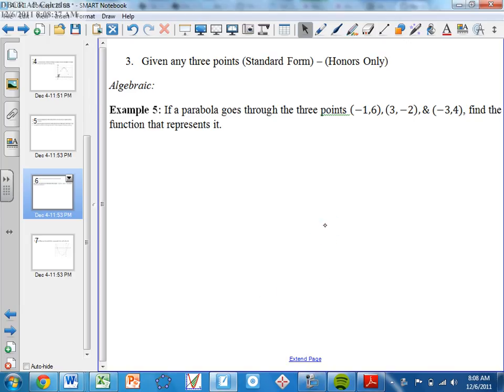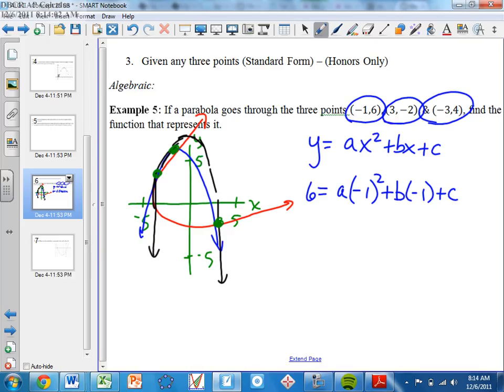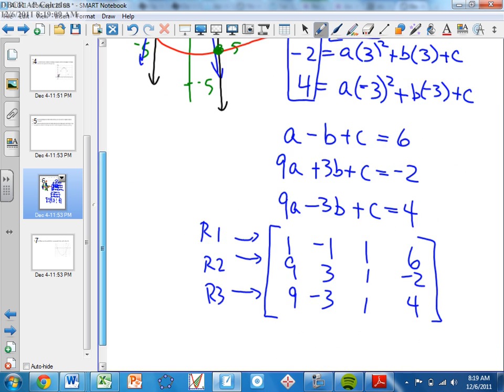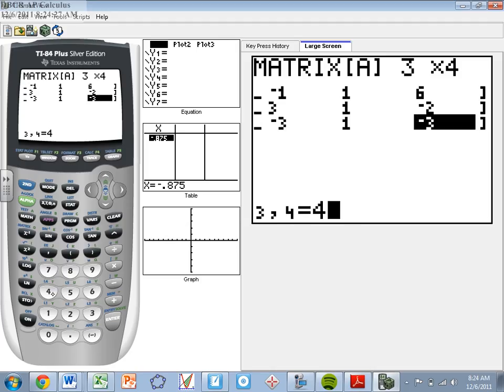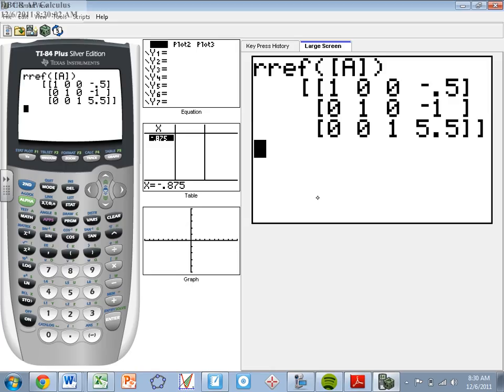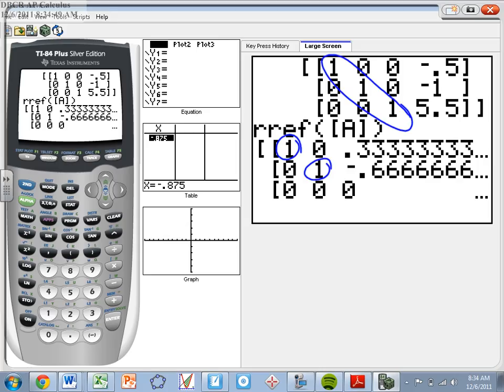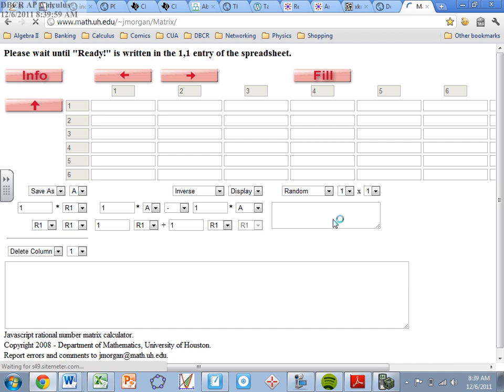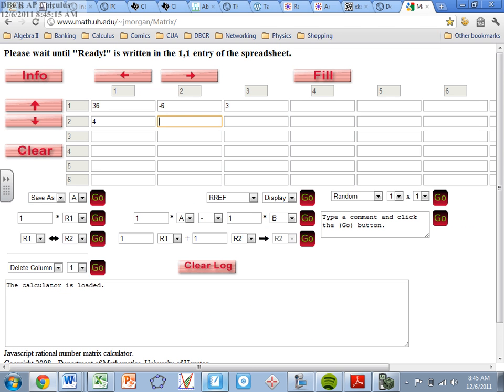December 06 C25 Write a Quadratic Function Part II